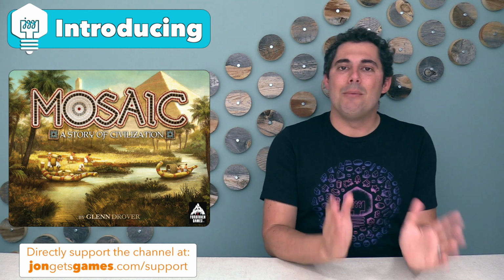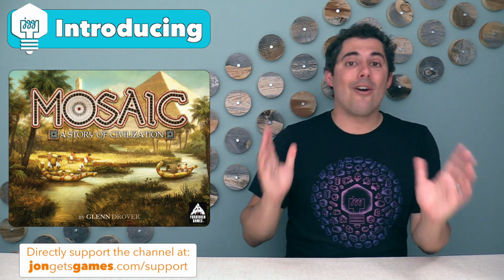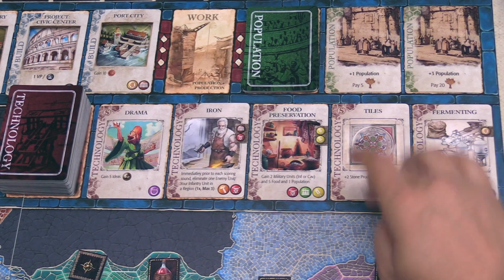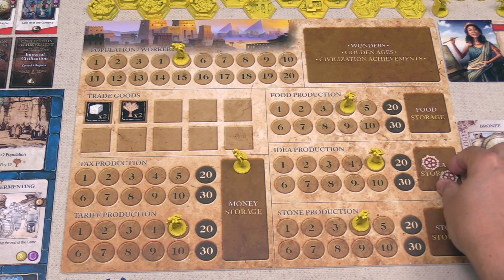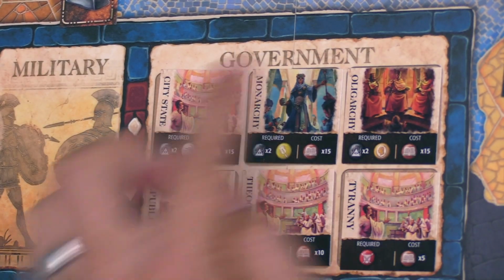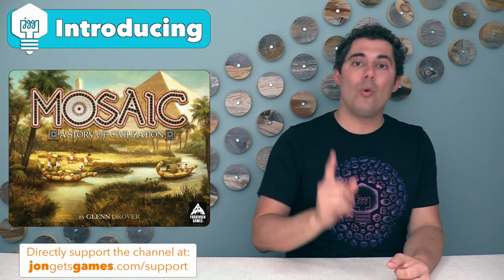Introducing - Mosaic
Today I'd like to introduce you to Mosaic. In this video, I'll give an overview where I briefly describe what the game is like to play.